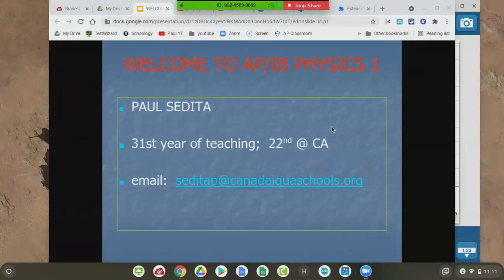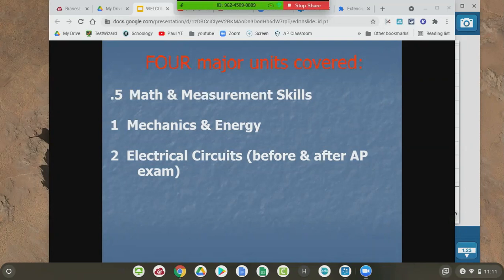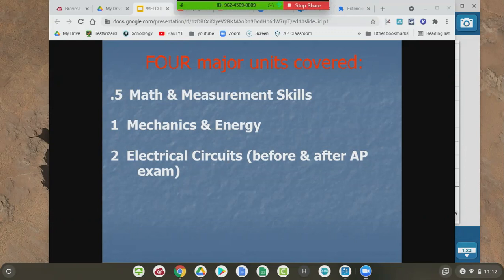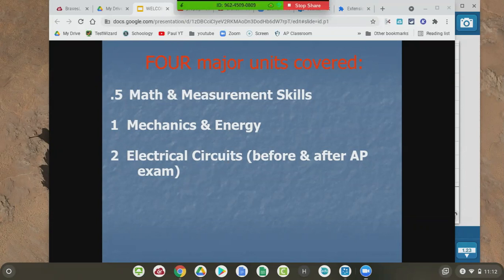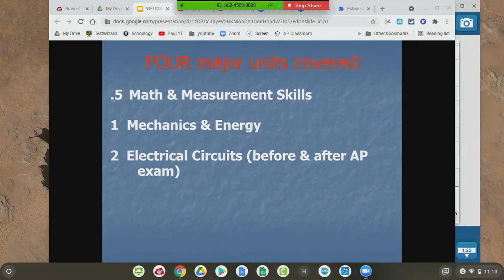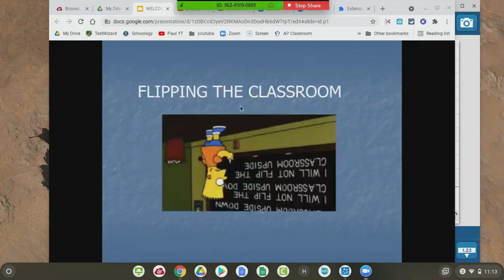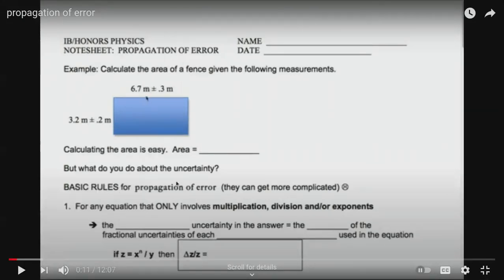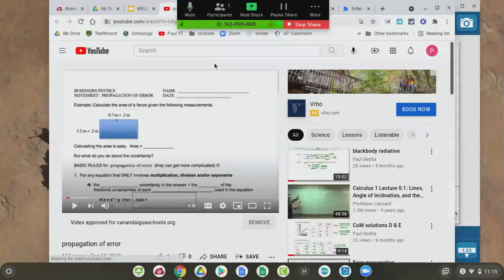AP 1 OPEN HOUSE 9 21